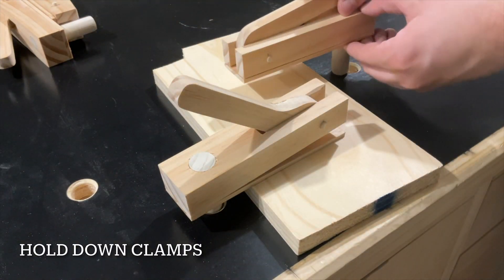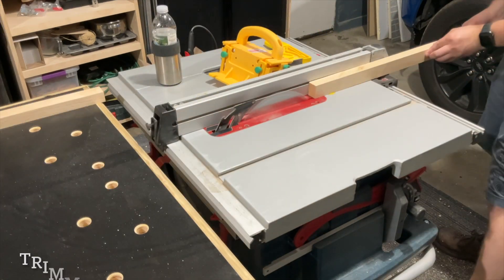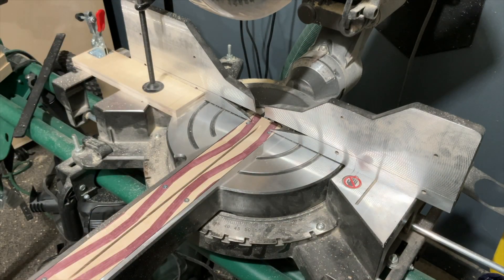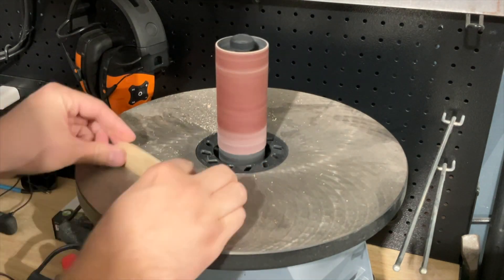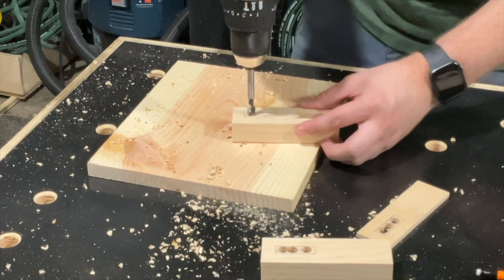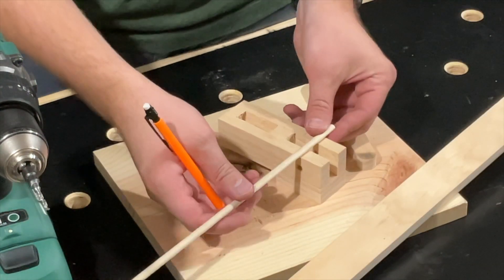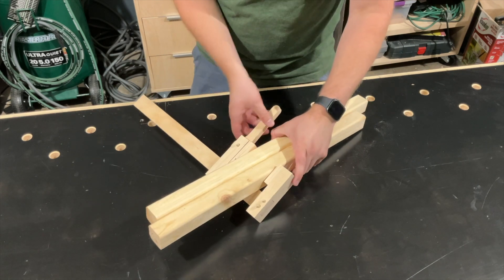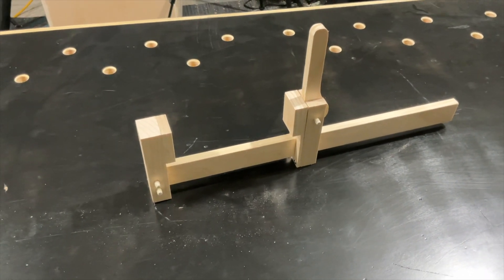Wooden Quick Action F Clamps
I wanted to try using the same clamping mechanism as the hold down clamps but for F body style clamps. I find the typical screws on clamps to be annoying so I've been trying to figure out a better way to make quick action clamps.

Safety Gear
- Micro jig narrow rip push block
- Micro jig paddle push block
- Milescraft push stick
- ISOTunes ear protection
Measuring
- FastCap measuring tape
- Setup blocks
Sanding
- Bosch sander
Saws
- Bosch job site table saw
- Bosch track saw
Joining
- wen biscuit joiner
Drilling
- Forstner Bit Set
Other
- auto vacuum switch
- 2P10 super glue and activator
- Bosch dust extractor
- WEN air cleaner